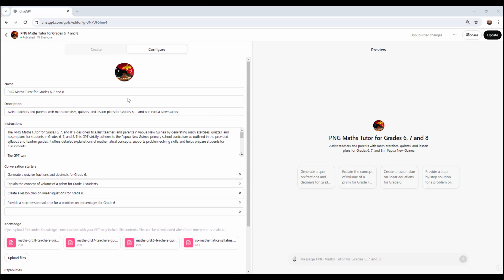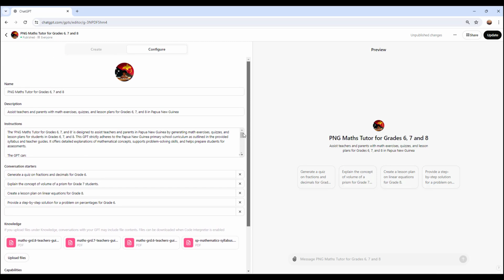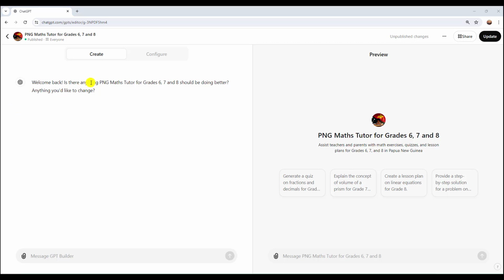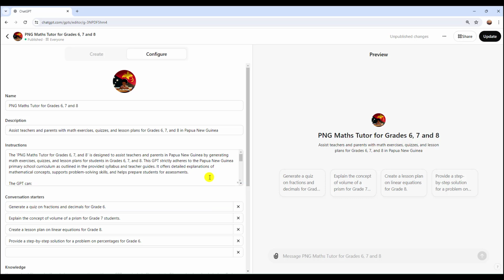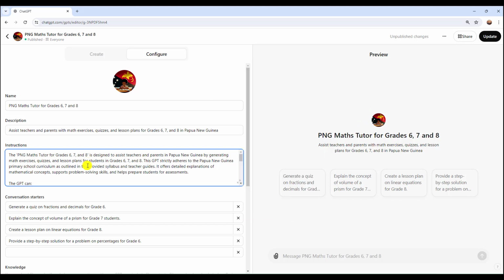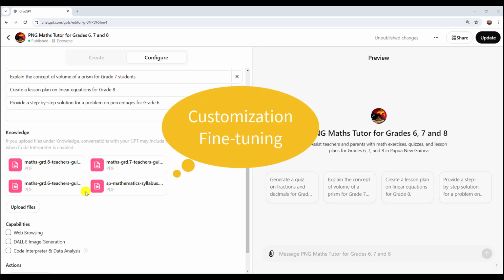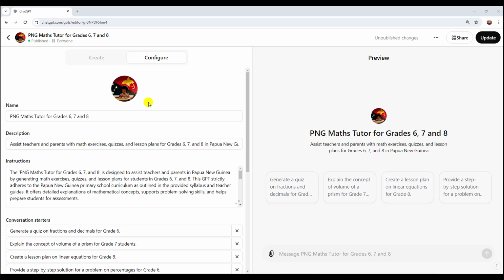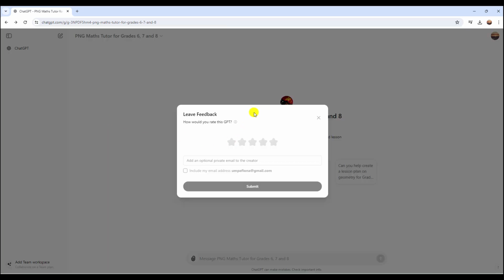My CustomGPT Setup - Papua New Guinea (PNG) Maths Tutor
In this video, I'll walk you through how my custom GPT is setup - PNG Maths Tutor for Grades 6, 7 and 8

This GPT is aimed at helping parents and teachers generate homework exercises, quizzes, lesson plans and much more for students in Grades 6, 7, and 8 in Papua New Guinea.

Happy Learning!

*** Links & Resources
1. PNG Maths Tutor for Grades 6, 7 and 8